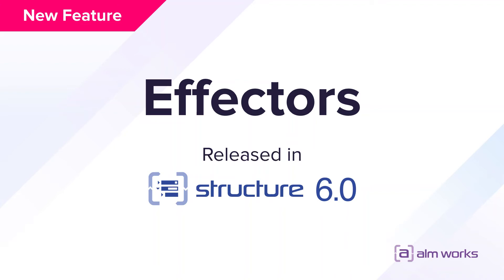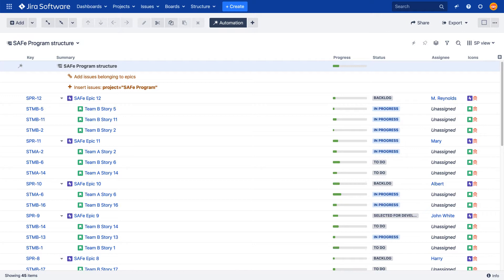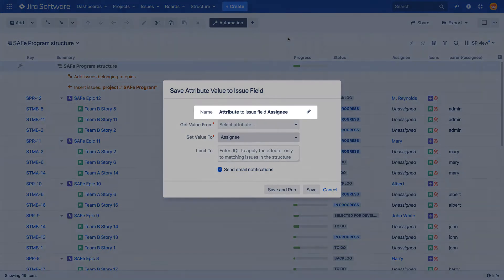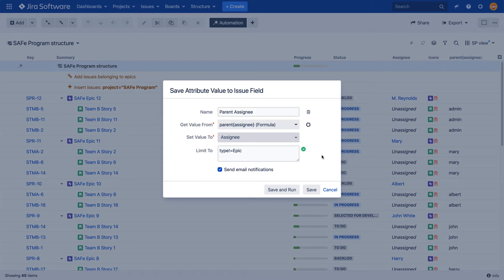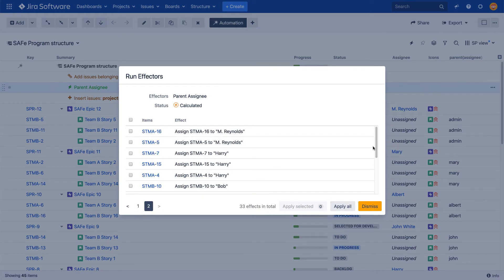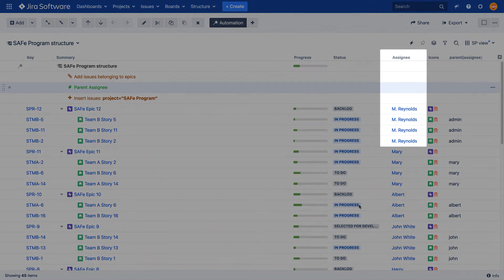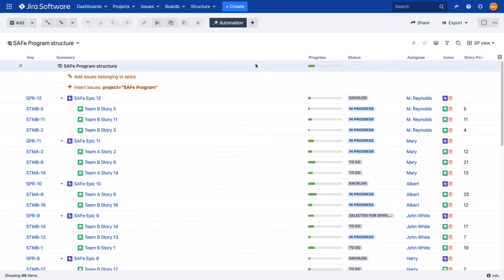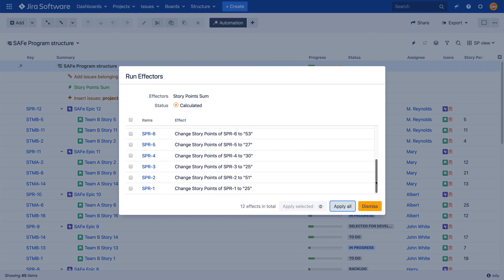Structure for Jira: Effectors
Effectors are a powerful type of automation that enables users to synchronize Structure attributes to Atlassian Jira custom issue fields. Now you are able to synchronize values such as Formula column values, Progress data, calculated Totals, and other Structure attributes. No additional scripts are required. You can update Jira fields with calculated data right from your structures.